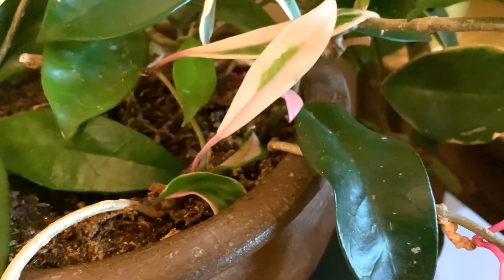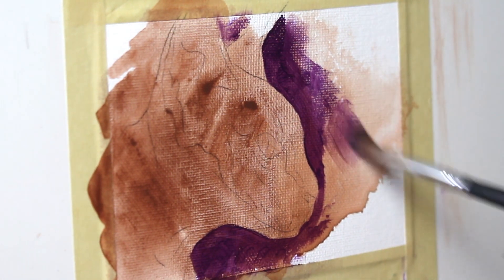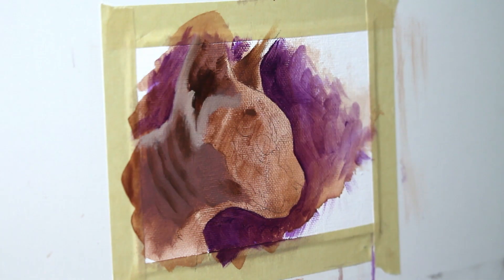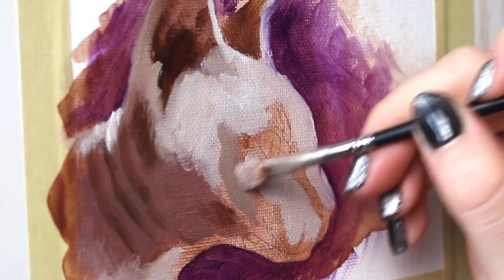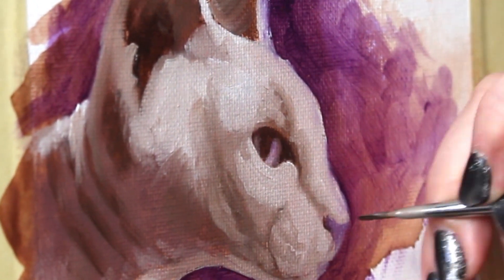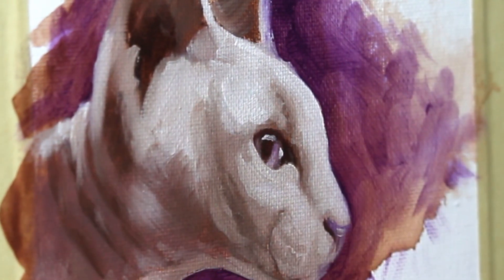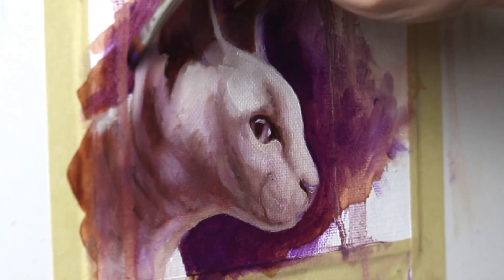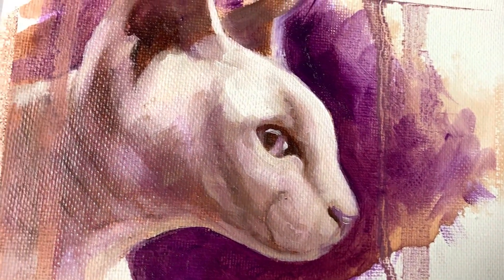How I PREP For my Paintings | Sphynx Cat OIL PAINTING | 30 Paintings in 30 Days Challenge